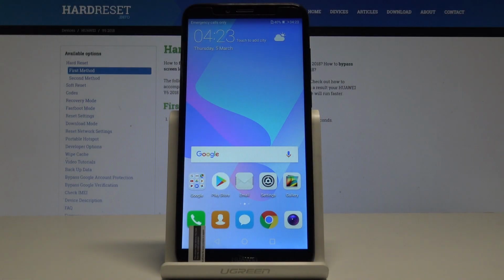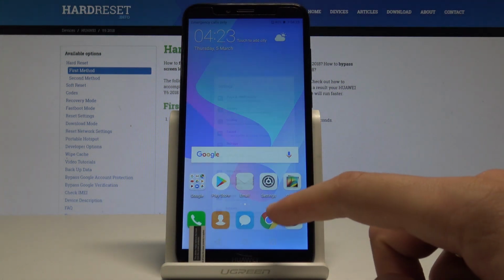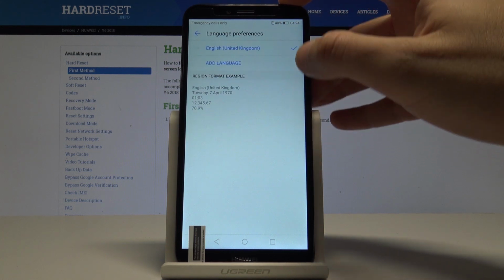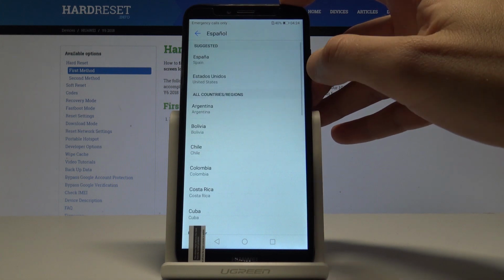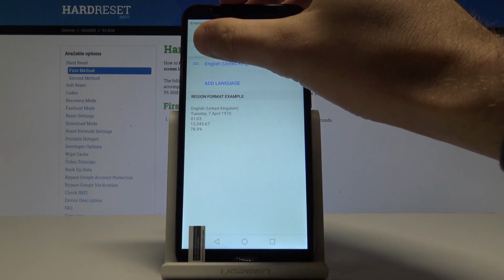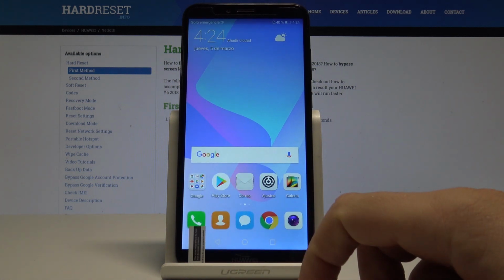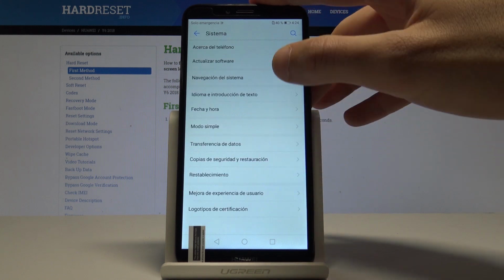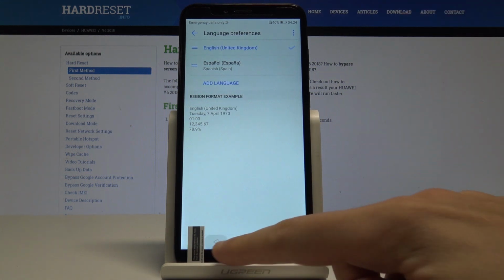How to Change Language in HUAWEI Y6 Prime 2018 - Set Up Language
Learn how to change language in your HUAWEI Y6 Prime 2018. Select the preferred language and change it. Use either your native or select some foreign one if only you want to. Adjust language settings to your own preferences.

How to change language in HUAWEI Y6 Prime 2018? How to add another language in HUAWEI Y6 Prime 2018? How to use another language in HUAWEI Y6 Prime 2018? How to go back to previous language in HUAWEI Y6 Prime 2018?